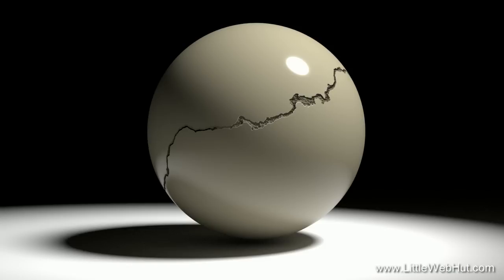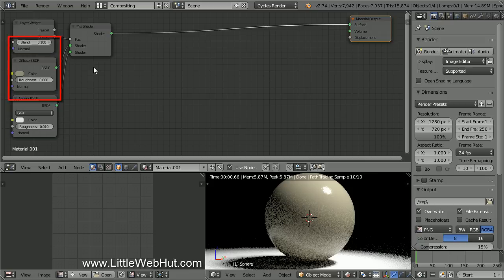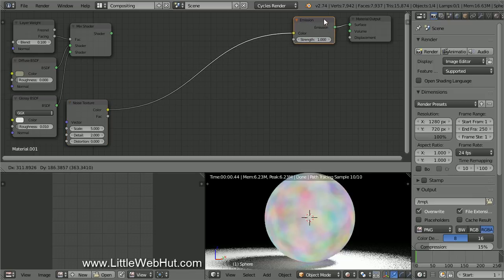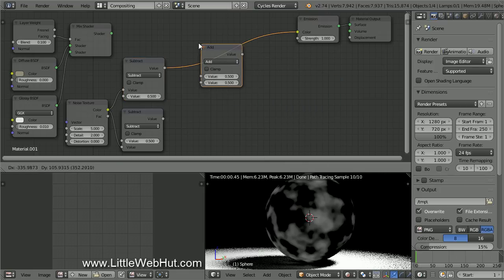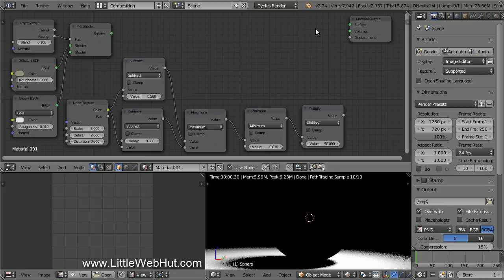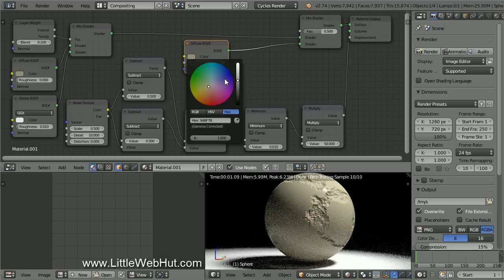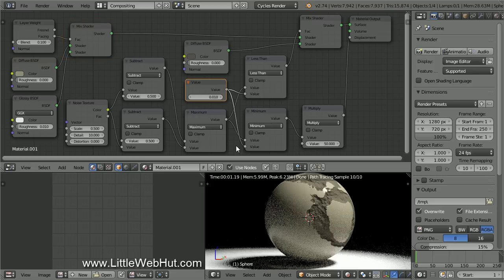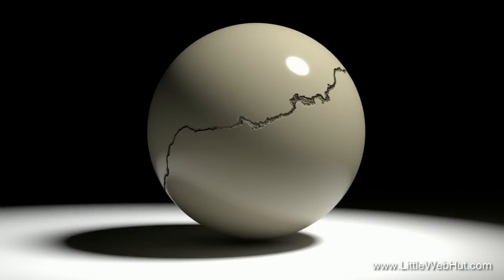Blender Tutorial: Surface Cracks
This Blender video demonstrates how to apply surface cracks to an object. Blender version 2.74 was used for this tutorial. This video shows techniques that may be helpful to intermediate and advanced users.

Video Contents:
00:16 Setup described.
01:32 Noise Texture added.
02:27 Subtract math nodes added. This converts the noise texture to black and white and centers it around zero.
03:24 Maximum node added. This produces black lines that can be used for the cracks.
03:59 Minimum node added. This filters out everything except the black lines.
04:24 Multiply node added. This lightens things up.
04:43 Emission shader is deleted and Mix shader is reconnected.
04:53 Multiply node connected to Displacement input to produce cracks on the sphere.
05:11 Noise Texture Detail value adjusted to produce jagged edges.
05:25 Nodes added to give cracks a diffuse material.
07:05 Node adjustments explained.
07:46 Positioning of cracks explained.